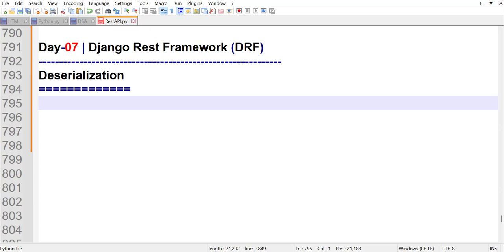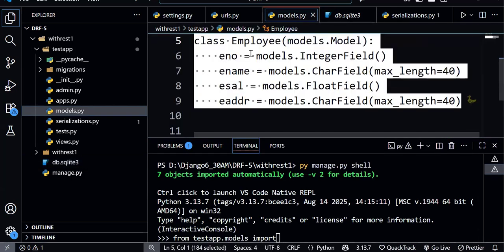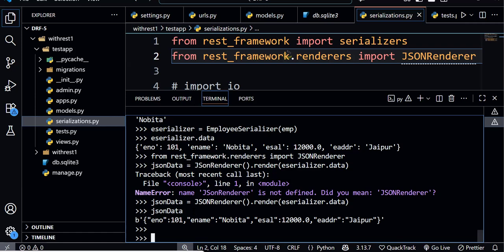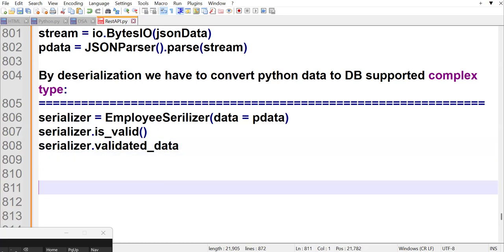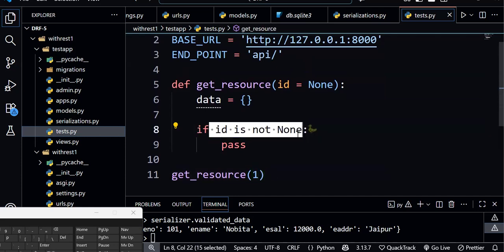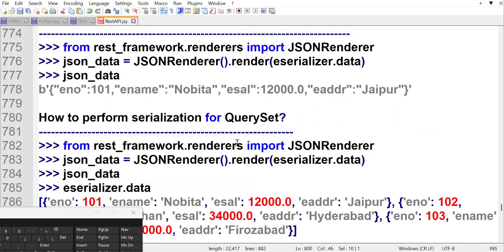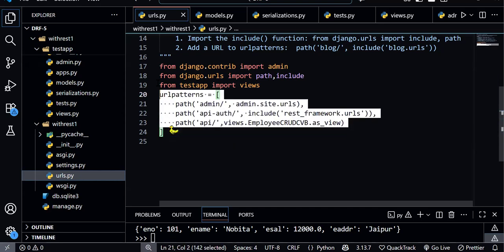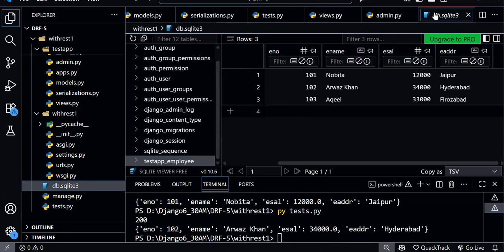DRF-07 | Django with RestAPI | Demo-52